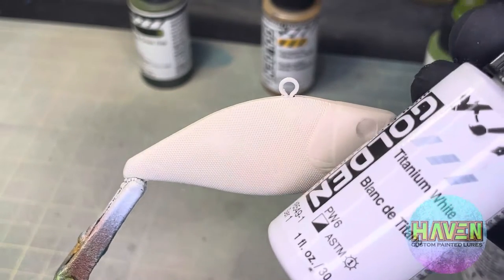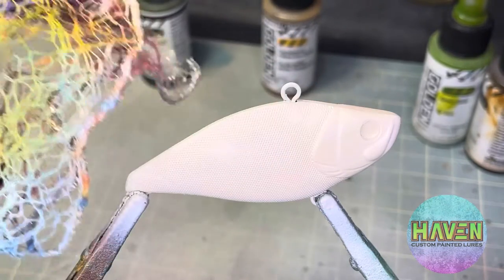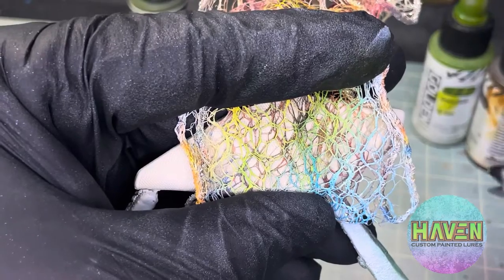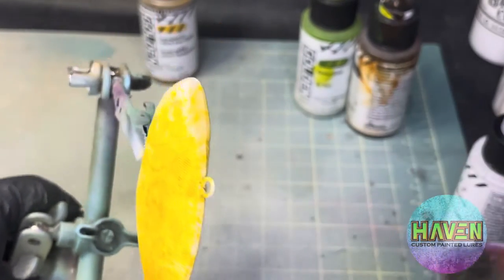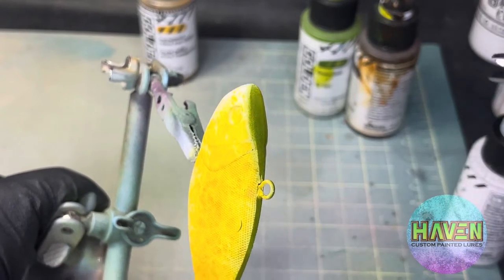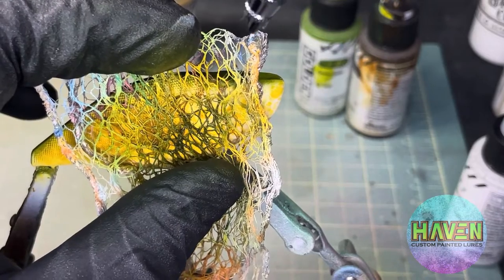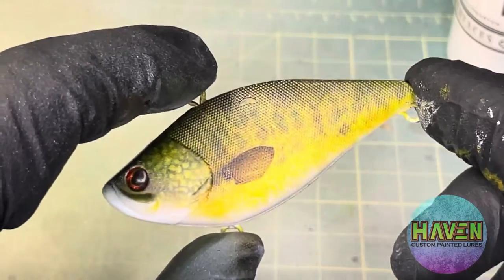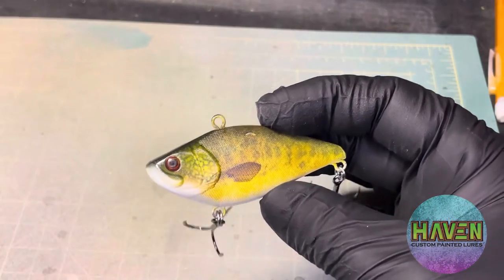How to Airbrush a Smallmouth Bass Lure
Let's airbrush a Smallmouth bass lure! 5 colours is all it takes to paint a realistic looking smallie! This lure painting was a lot of fun and I hope you decide to try it for yourself!